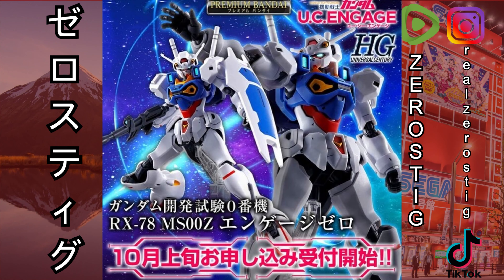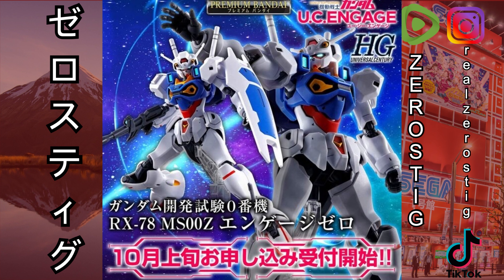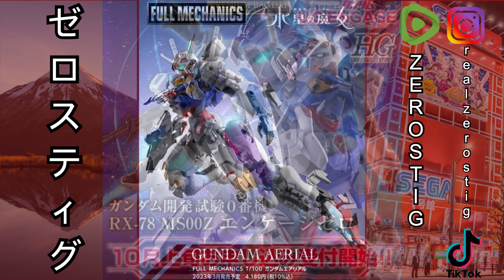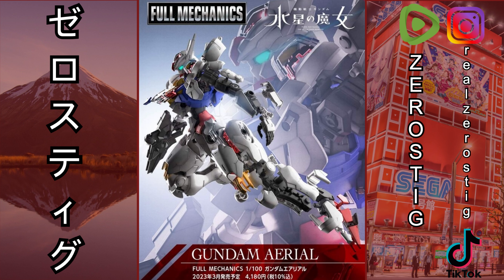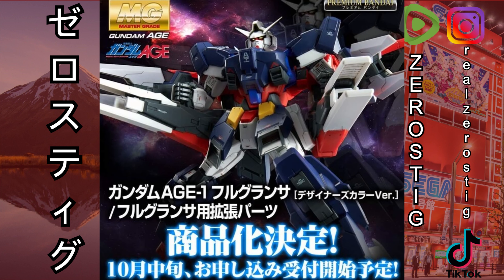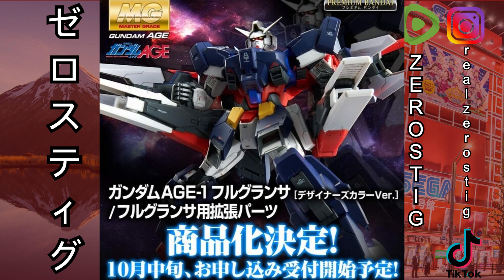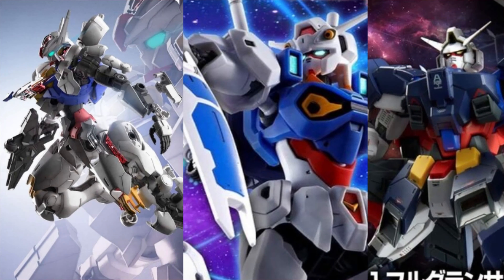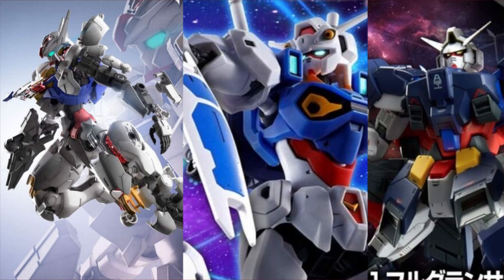HGUC RX-78 MS00ZFULL MECHANICS 1/100 XVX-016 GUNDAM AERIAL MG 1/100 AGE-1G GUNDAM AGE-1 FULL GLANSA